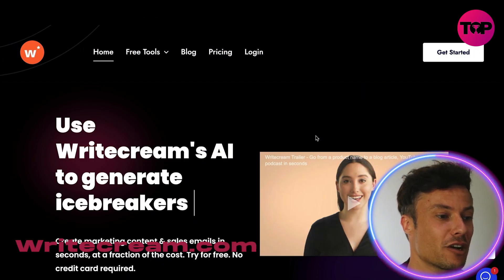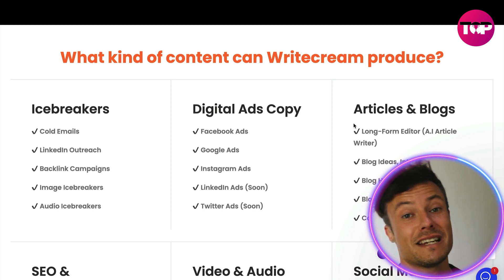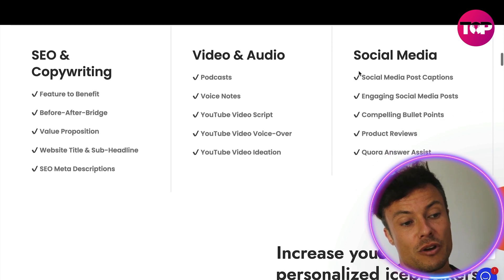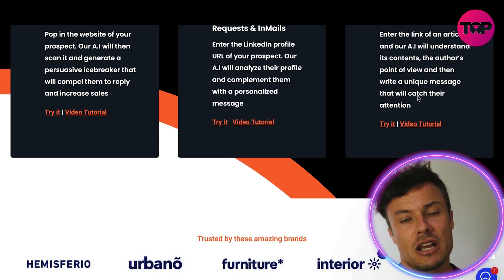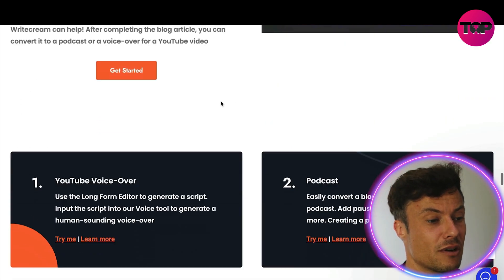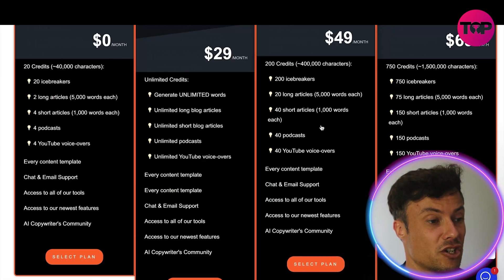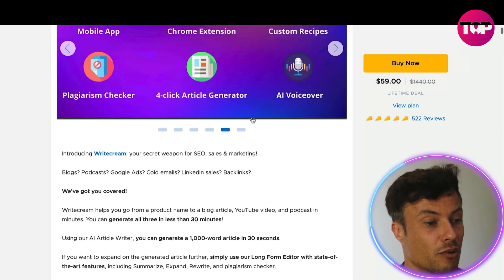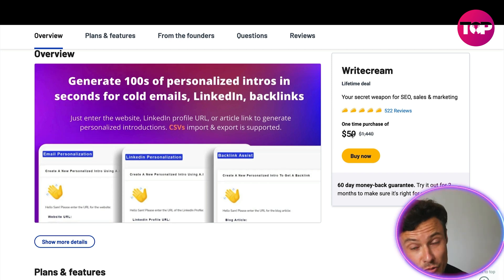Writecream Review | Writecream Lifetime Deal | AI Copywriting Software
Writecream
Lifetime deal

Your secret weapon for SEO, sales & marketing

Introducing Writecream: your secret weapon for SEO, sales & marketing!

Blogs? Podcasts? Google Ads? Cold emails? LinkedIn sales? Backlinks?

Writecream helps you go from a product name to a blog article, YouTube video, and podcast in minutes. You can generate all three in less than 30 minutes!

Using our AI Article Writer, you can generate a 1,000-word article in 30 seconds.

If you want to expand on the generated article further, simply use our Long Form Editor with state-of-the-art features, including Summarize, Expand, Rewrite, and plagiarism checker.

Other major features include human-sounding voice-overs for YouTube videos & podcasts, custom tools, Facebook & Google Ads, landing page copy, social media content, Quora answers, product descriptions, and more!

Writecream can also automate your sales and marketing.

Your prospect receives 100s of emails daily & their brains have adapted to ignore them.

We've built Writecream to generate personalized, customized introductions that compel recipients to open, click, and respond.

Writecream helps you go from a product name to a blog article, YouTube video, and podcast in minutes
We scan your prospect's website/LinkedIn profile, gather the most important details, and write the coolest cold emails for you
There are 40+ tools to choose from for effective cold outreach, SEO & marketing campaigns
Best for: Businesses and entrepreneurs who want a secret weapon for SEO, sales & marketing

Plans & features

Lifetime access to Writecream Plan
All future Writecream Plan updates
60-day money back guarantee, no matter the reason

200 credits per month (~ 400,000 characters)
Access to 40+ tools and all upcoming features
Mobile app and Chrome extension
Personalized cold emails
Personalized Linkedin Outreach
A.I Article Writer - Generate a blog article in 4 clicks
Expand, Rewrite, Summarize, and Plagiarism Checker
Custom Recipes - Create your own A.I copywriting tools
Google & Facebook Ads
Social Media & YouTube Ideas
Amazon, Shopify, and eBay product descriptions
Landing Page: Headline, Description, Bullet Points
Support for 75+ languages
Unlimited Custom Use-cases, Article Summaries, Landing Page Headlines

I hope you found value in our Writecream Review video. Make sure to leave a like on the video if you gained value from it!

⏰Timestamps⏰

0:00 intro
0:16 Writecream.com
6:21 Summary